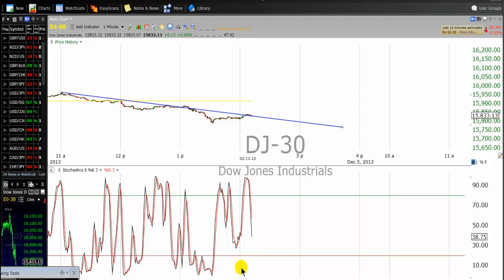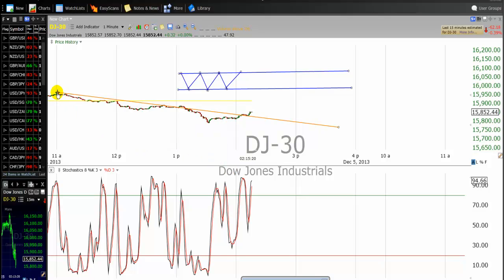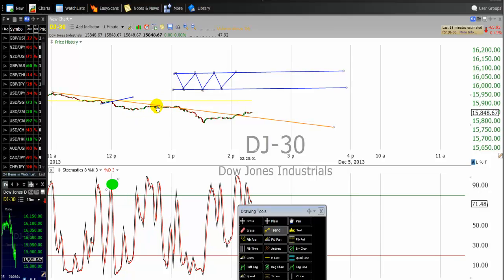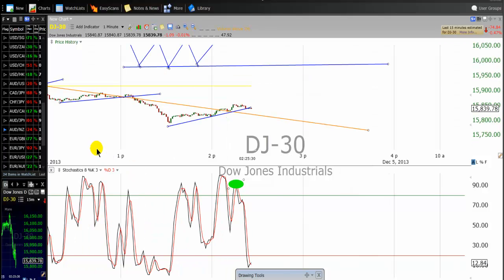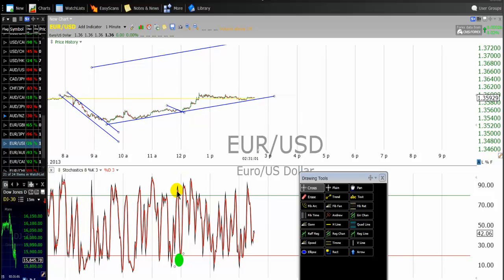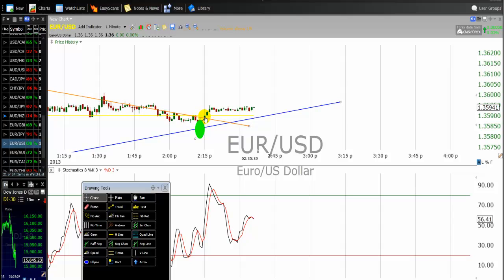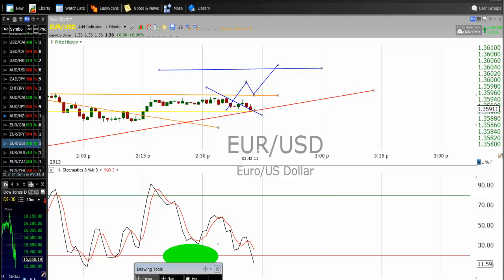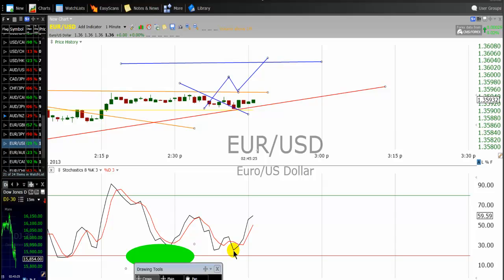How To Trade Like High Frequency Traders On One Minute Chart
Learn how to achieve consistent profitable trades on the one minute chart
using algorithmic trading methods.  Look inside the high frequency traders' black box today.